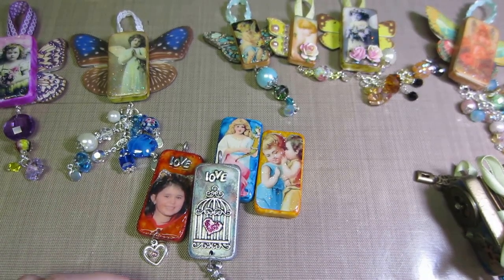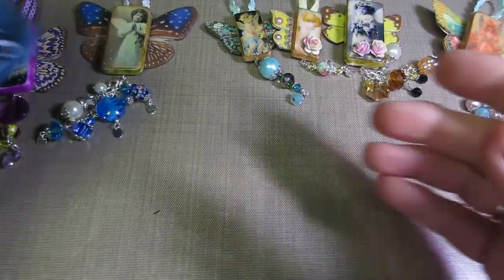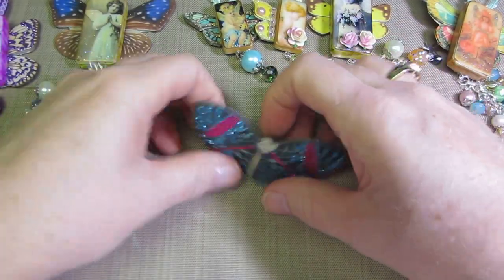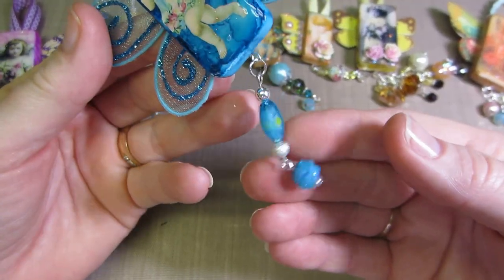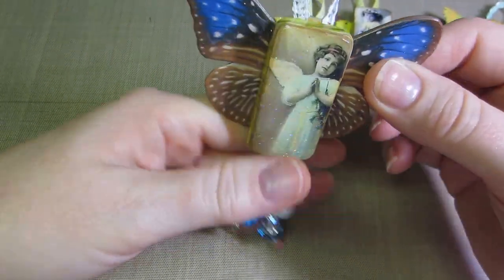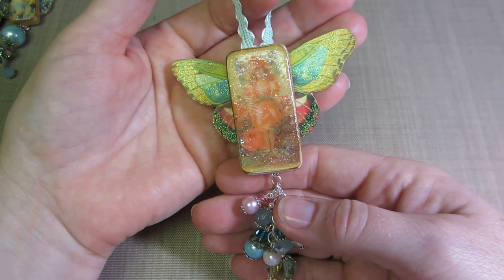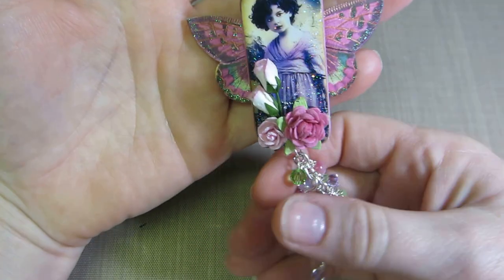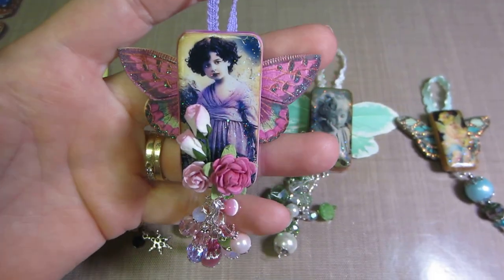altered domino fairies